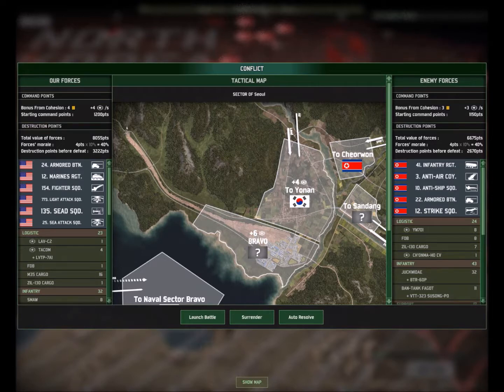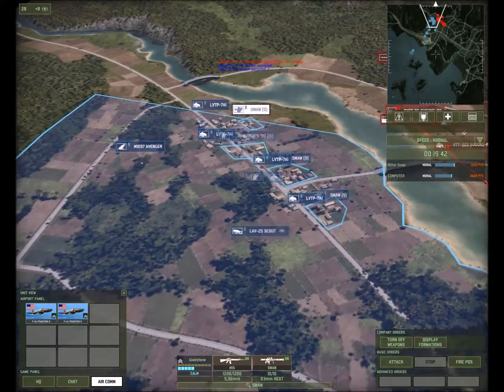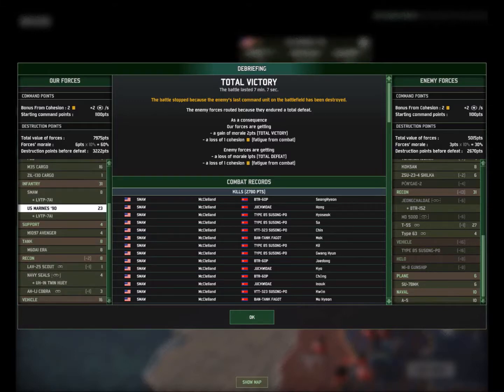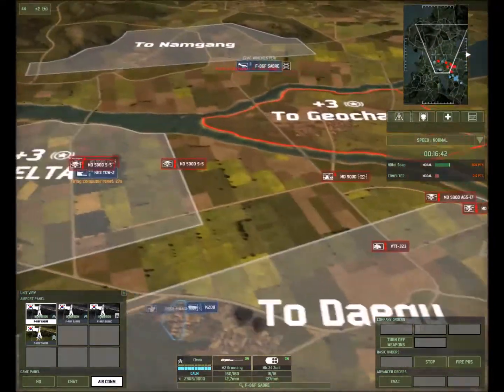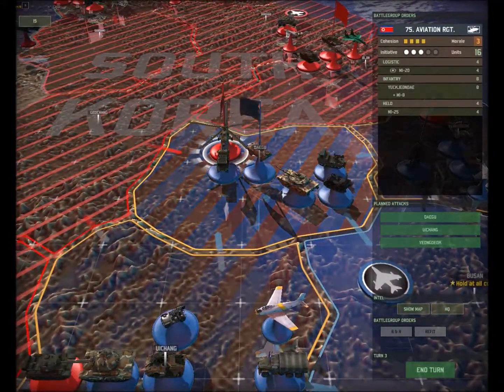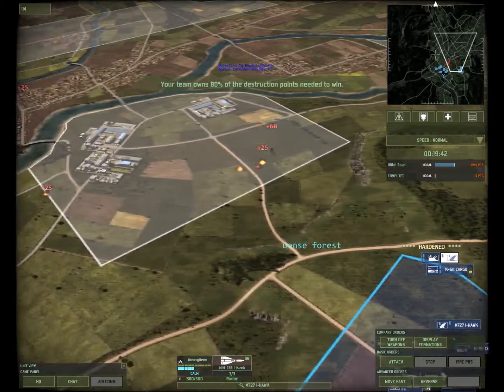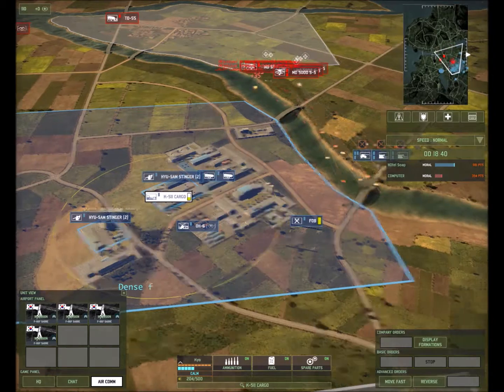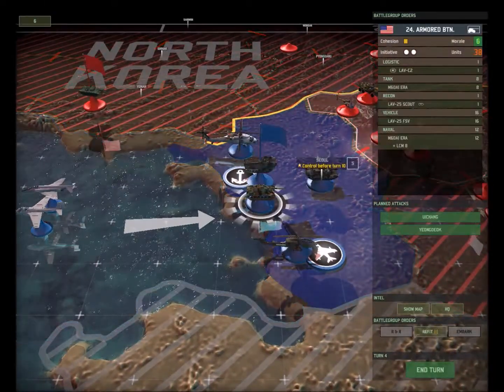Let's Play Wargame: Red Dragon "Busan Pocket" Campaign 3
The Americans have landed and established a beach head in the Seoul region, but victory is anything but assured. With a second assault on Busan looming in the south, and North Korean forces refusing to give an inch of ground in the north, the South Koreans and Americans forces have their work cut out for them.